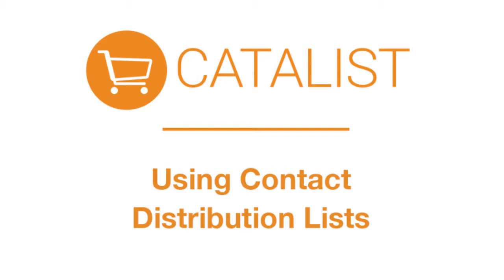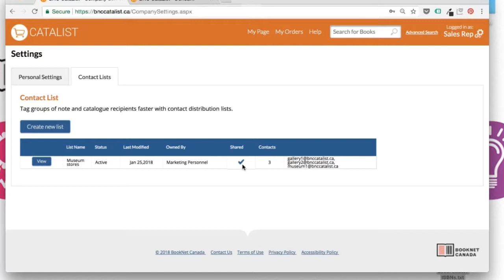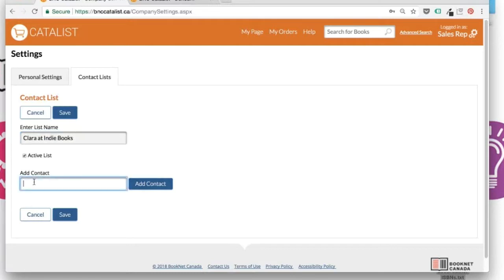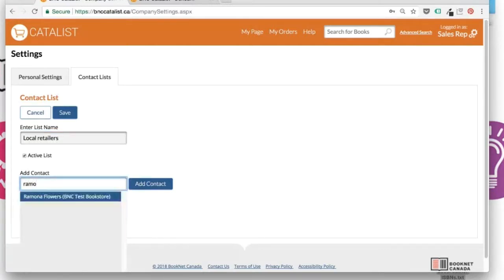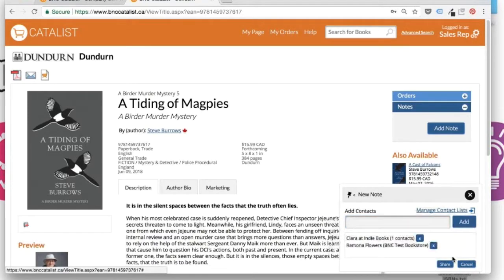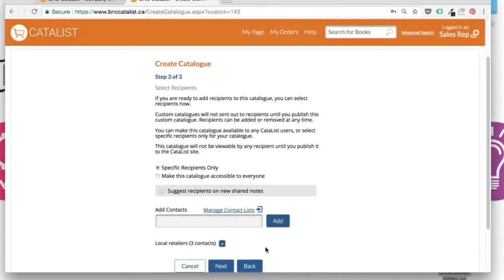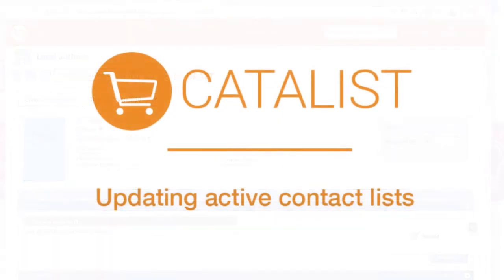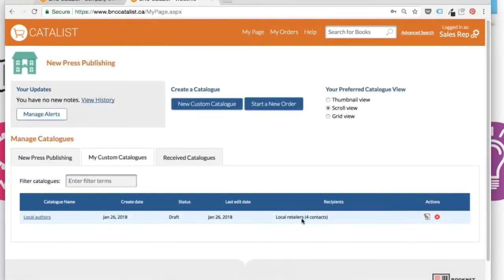CataList: Using Contact Distribution Lists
This tutorial teaches you how to use contact distribution lists on CataList.

Learn how to:
- Add a contact: 1:21
- Add a distribution list: 2:19
- Share notes and catalogues with contact lists: 2:56
- Update active contact lists: 4:58

To learn more about BookNet Canada's CataList, an online catalogue service and order management tool that lets you create catalogues and book orders easily,